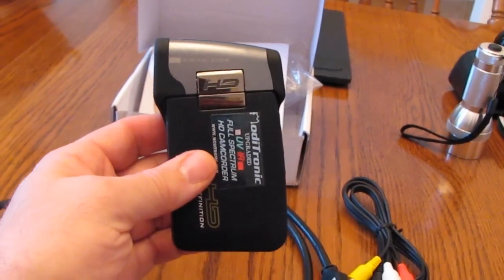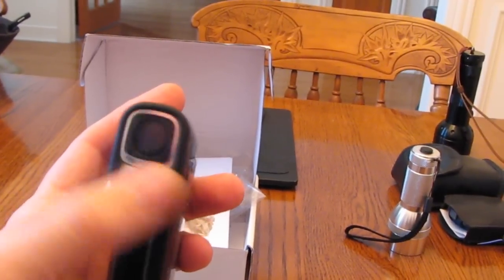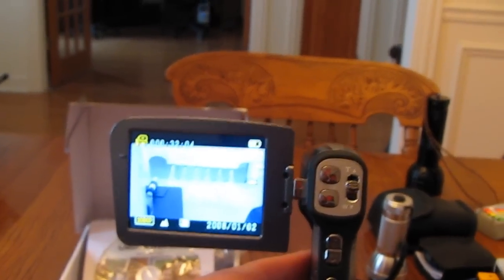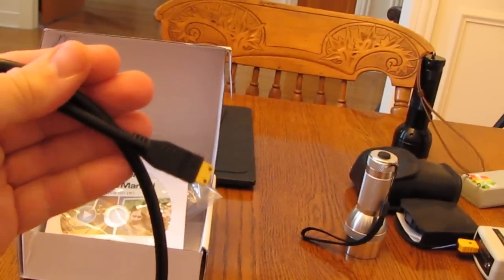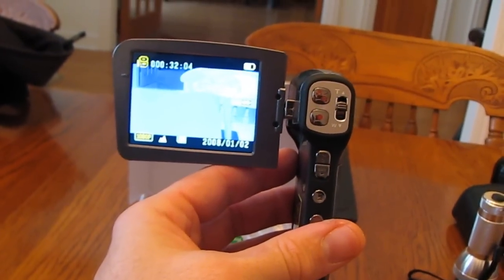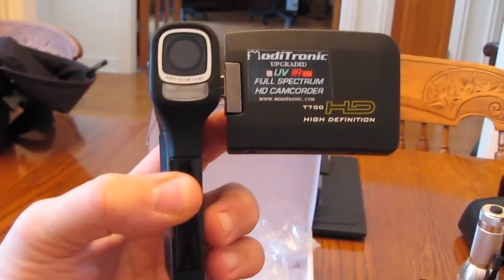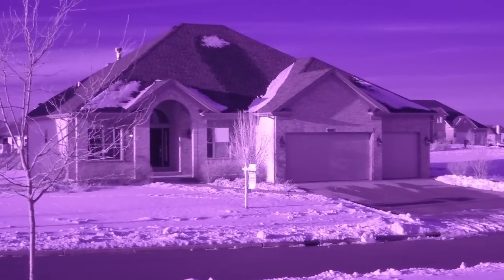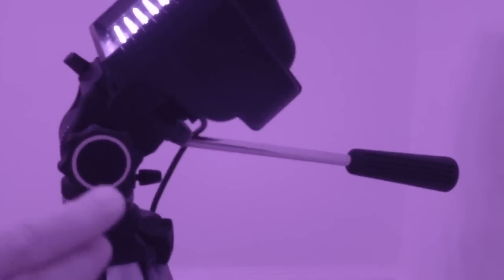Full Spectrum SVP T700 Modified by Moditronic.com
This is a video validating and demonstrating the operation a full spectrum camcorder.  The original camera is a SVP T700 HD camcorder that has been upgraded to a full spectrum (IR,UV) camcorder by a company called Moditronic.com. This camera is unique for ghost hunting because the visible light spectrum if filtered out which prevents normal white light from saturating the C MOS sensor inside the camera. In front of the original lens is a special custom Moditronic filter assembly. For more information about this camera, go

□ Electronic Components
         □ Hobbies: